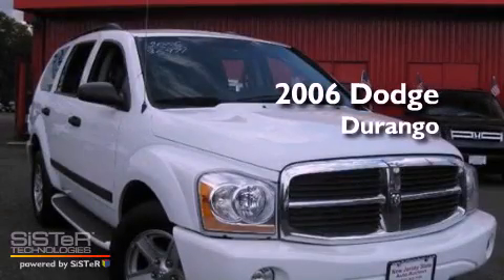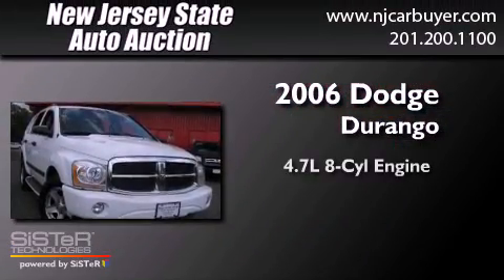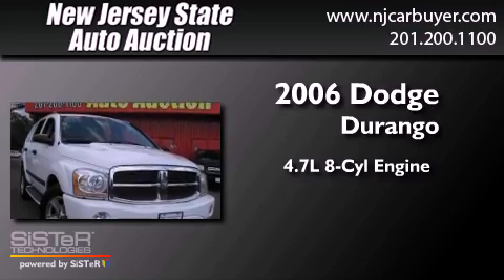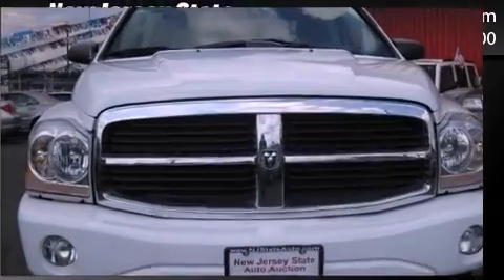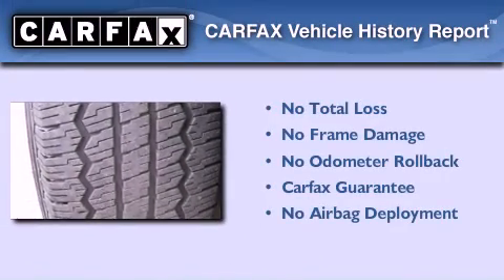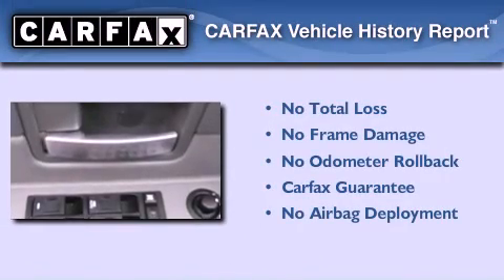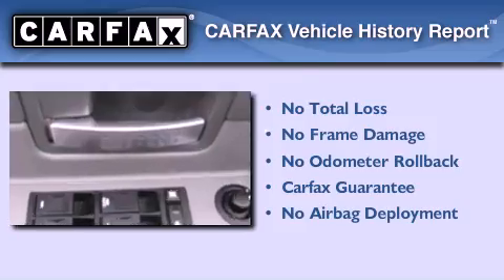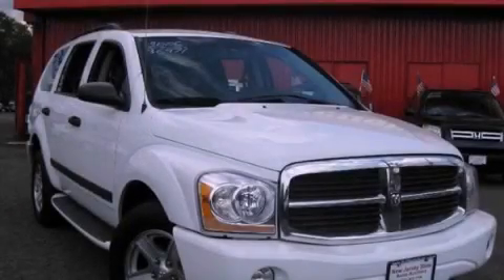2006 Dodge Durango New York City 07306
Year : 2006
 Make : Dodge
 Model : Durango
 Engine : 4.7L V8 SFI OHV
 Trans . : Automatic
 Exterior : Bright White
 Miles : 80,810
 Interior : Dk Khaki/Lt Gray